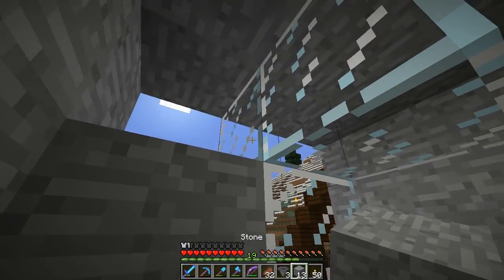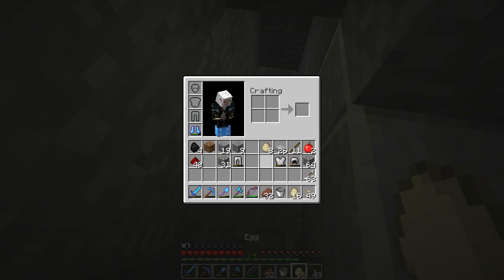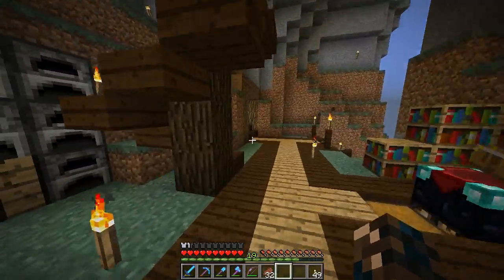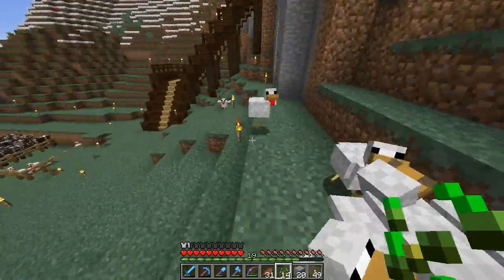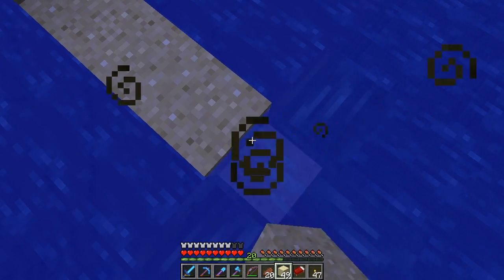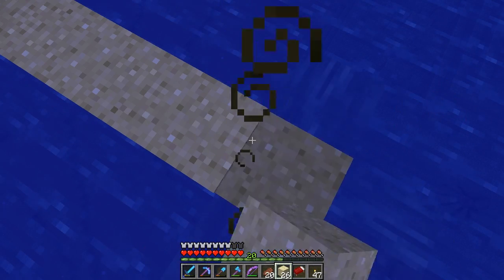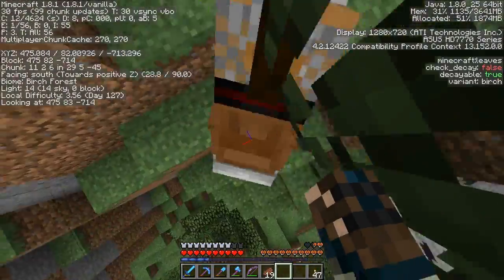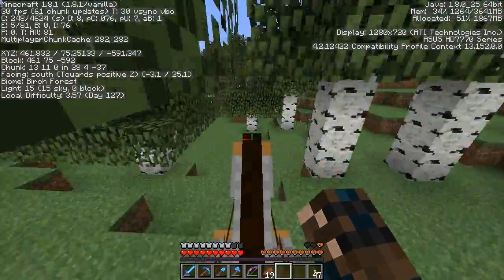FysiK Plays Minecraft::Episode 10- Guardian Farm- Minecraft Let's Play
Today we make an chicken farm so he don't have to kill all the cows everyday but it is very slow so i will have to put some more egg in it. we also go to the Guardian Farm and start to put an wall out of sand around it so we can me a farm out of that to.